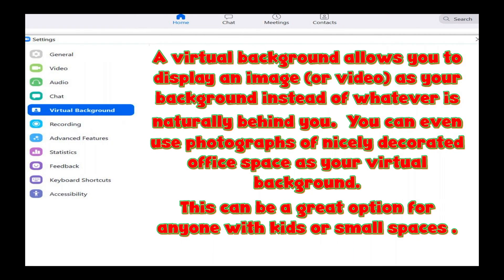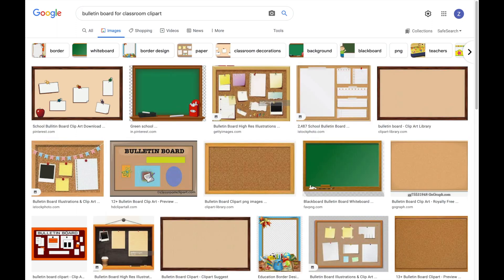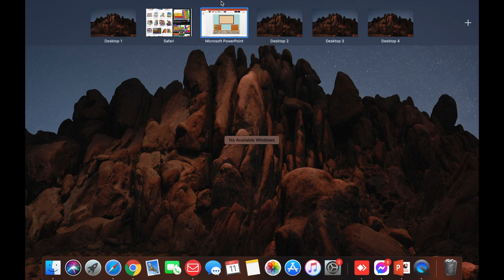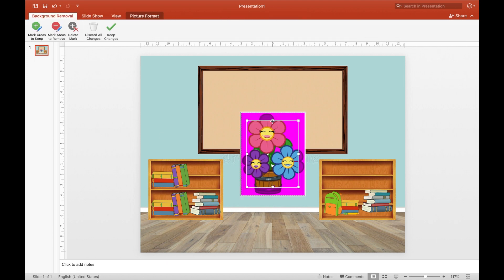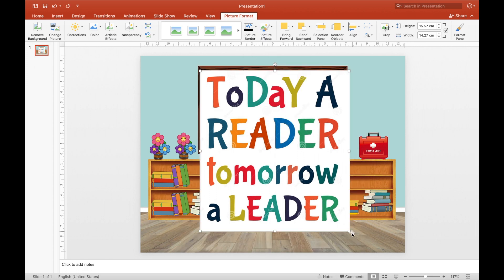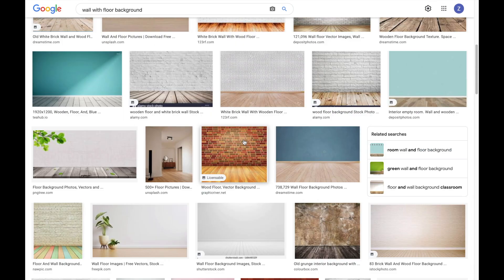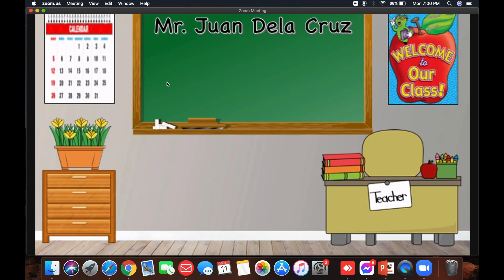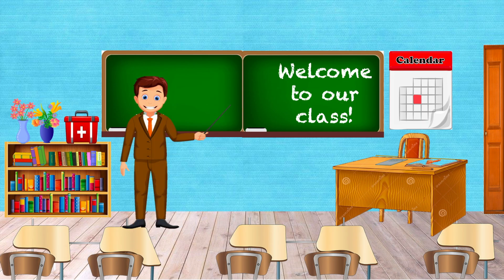How to Create an Awesome Virtual Background for Zoom & Google Meet || 5 Free Templates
**I am not claiming that this is the perfect way to create virtual background for Zoom and Google Meet.**